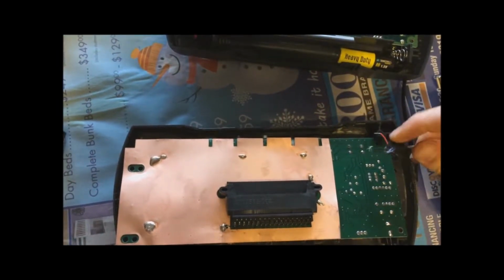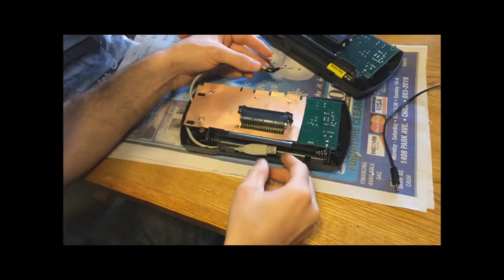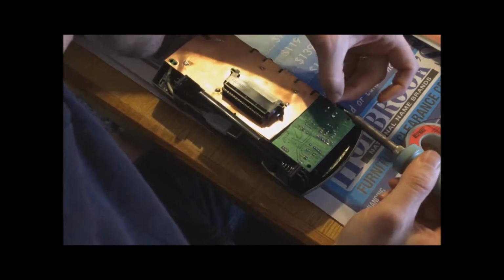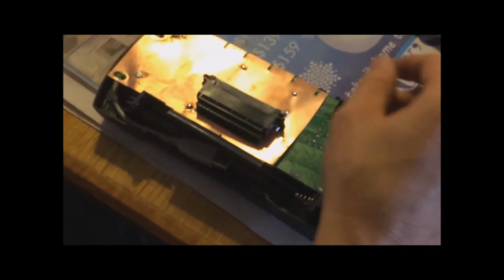Atari Lynx 2 - USB power mod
This is a mod for the Atari Lynx 2 to add a USB power cable.  This mod can be used to fix a Lynx with a variety of power issues, including the bad Q12 MOSFET.
This Lynx is not broken in that way. This is a video of my test run, before I attempt the mod on my nice Lynx :)
The basis of the mod is that you can route 5V into C41, and the Lynx will work fine.  The +5V goes on the positive terminal of C41, and the ground goes on the negative terminal of C41.
All the Lynx's complex power regulation is to step down the 9V from the battery to 5V used internally.  So if you just provide 5V directly, you can skip all the fragile power supply stuff.
This mod can be done much more cleverly than I have.  Some people have put in LiOn power packs and chargers directly.  At the least I could've put a cord with a female USB mini plug so phone charge cords would work directly.
Another good idea would be to have an on/off switch, since USB mod also bypasses the Lynx's original on/off buttons.
Another interesting thing about this mod is, if the Lynx power regulation isn't broken, you can still use your original Lynx power supply or 6AA batteries.  In my case I have a big USB cord routed into the battery holder, so I can't fit the batteries in, but a little bit of case modding would allow it.